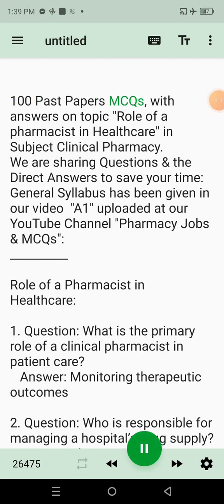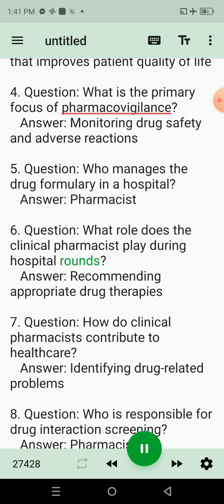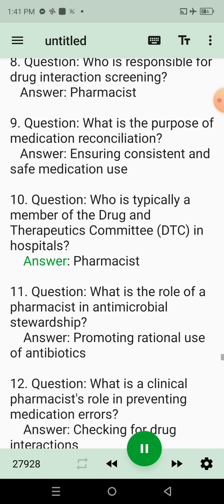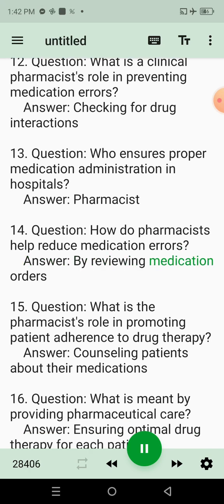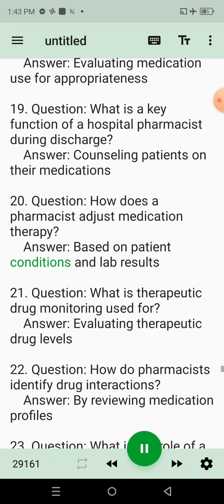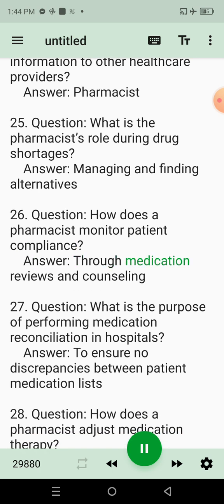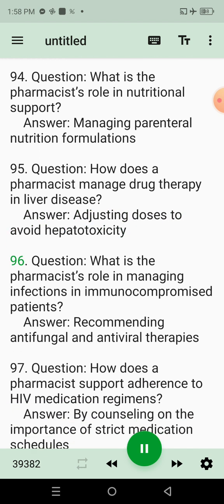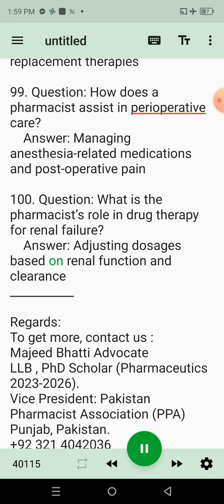Video A14. Hospital Pharmacist Test Preparation 100 MCQs on Role of Pharmacist in Healthcare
Prepare for the Hospital Pharmacist (BPS-17) written exam with these 100 famous MCQs focusing on the "Role of Pharmacist in Healthcare." This video covers essential concepts related to Clinical Pharmacy, ensuring you're ready for the written test in Pakistan. Each MCQ has one correct answer, helping you practice and master the topics effectively.

Whether you're a student or a professional preparing for the exam, these MCQs will enhance your understanding and boost your confidence. Watch now to improve your exam skills and knowledge in Clinical Pharmacy!